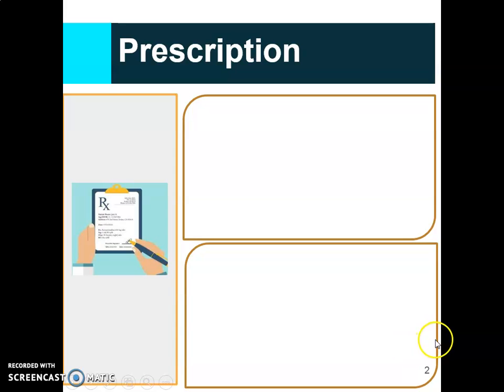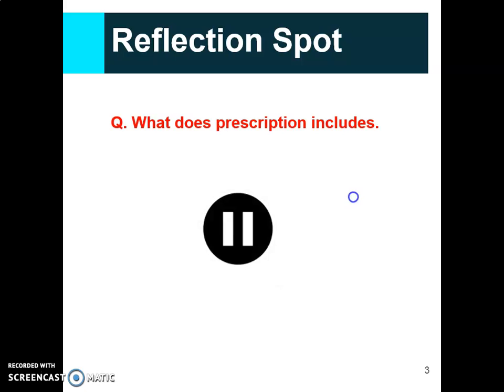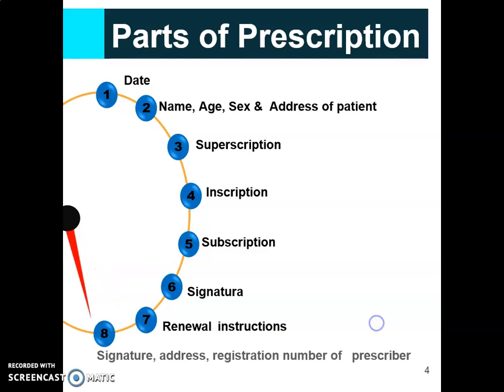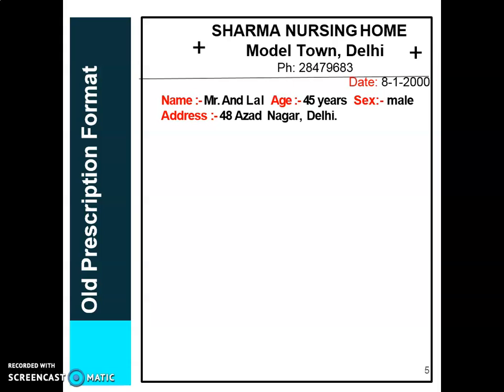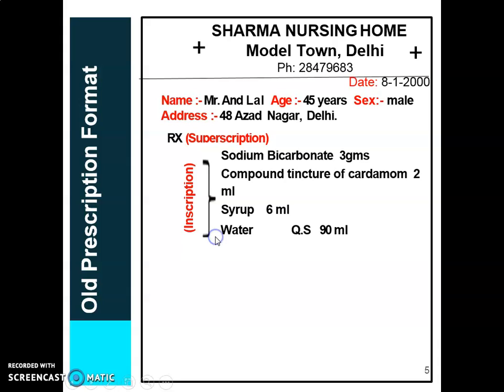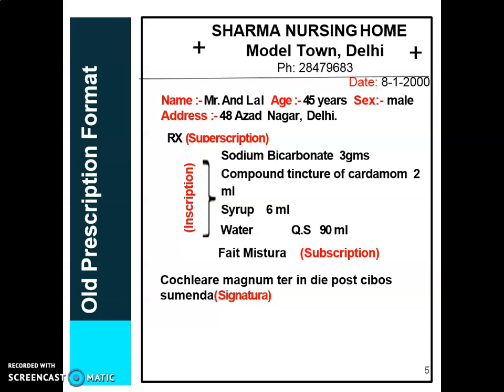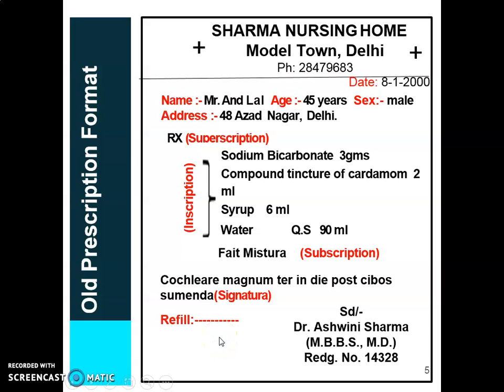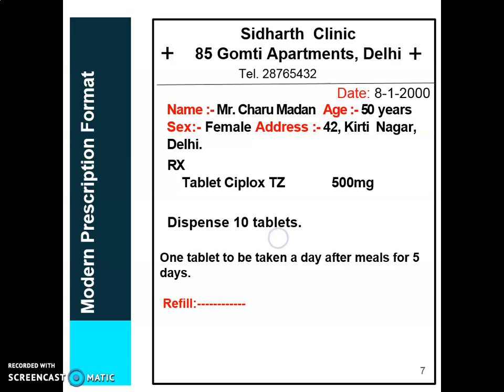Prescription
Definition & Parts of Prescription